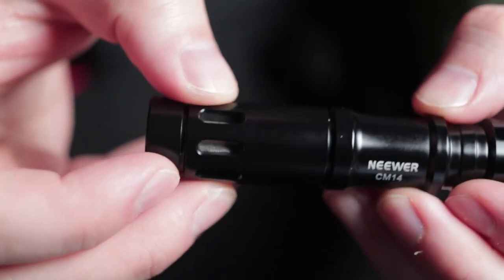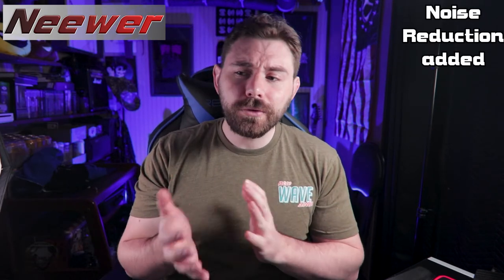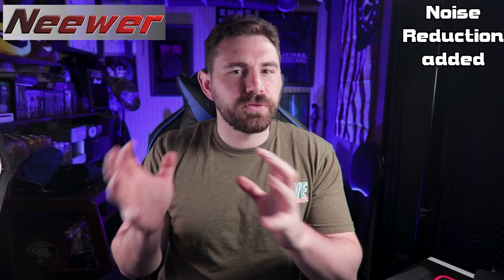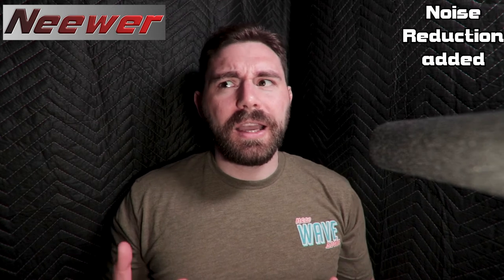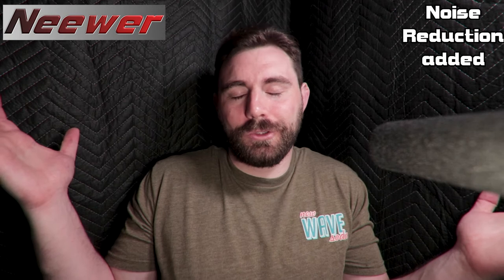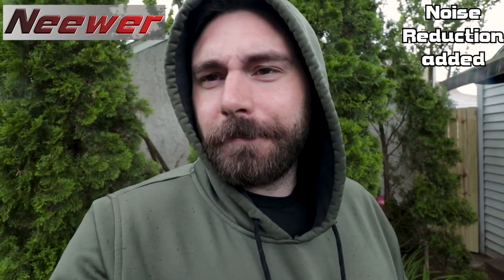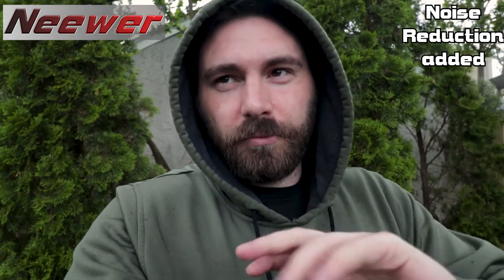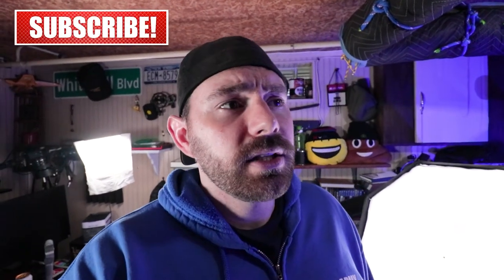Can a Vlogging Mic be this cheap? (Neewer CM14/Sennheiser MKH416/Oktava MK012)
I'm not sure what to think about this one.  This Neewer Mic has show flashes of good but those flashes are in very specific situations.  Find out how this sub $20 mic can perform!
Segments:

00:00 - Intro
00:54 - Studio Test (Compared to Oktava MK012/Sennheiser MKH 416)
01:52 - Build
03:33 Studio with noise reduction added
04:17 - Booth Test (Compared to Oktava MK012/Sennheiser MKH 416)
06:33 - Booth with Noise reduction added
07:28 - Untreated Room
08:15 - Untreated Room Noise Reduction added
09:23 - Untreated Room Canon 77D Internal Mic test
10:29 - Outdoor Test
10:56 - Outdoor Test With Noise Reduction added
11:36 - Outdoor Canon 77D Internal Mic Test
12:11 - Outro
Streams on the weekends.  Times Posted on Saturday

 Link: Streambeats.com
My Gear:
Camera: Canon 77D
Lens: Tokina 11-16mm 2.8f, Canon 35mm 2.8f
Mic: Neewer CM14/Oktava MK012/Sennheiser MKH 416
Audio recorder: Zoom F6